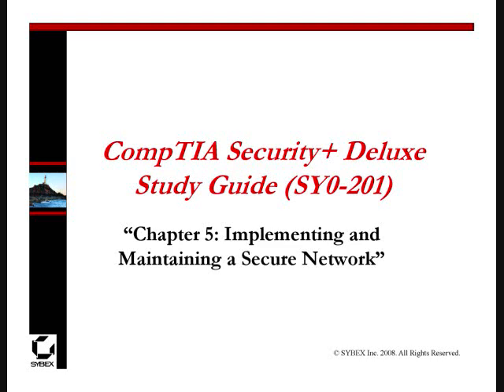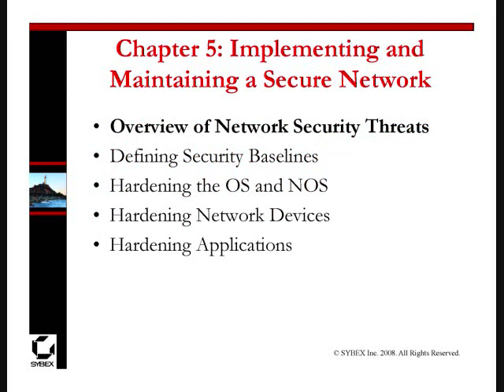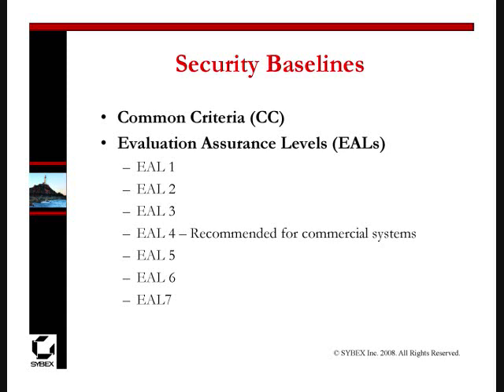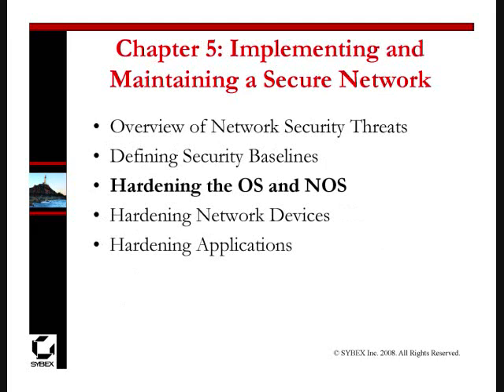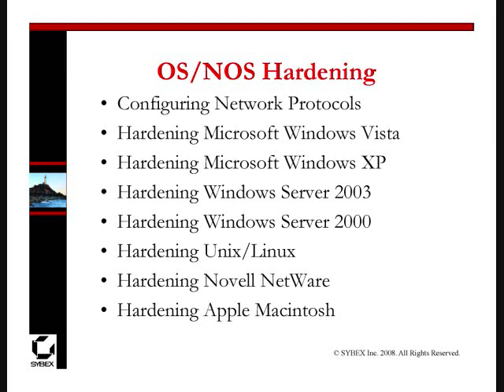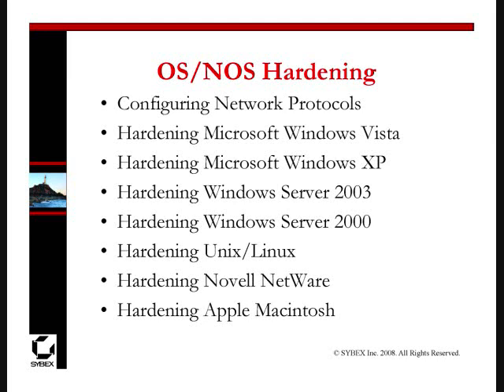ITS 222 - Chapter 5 Segment 1